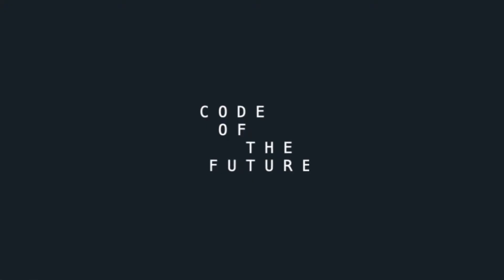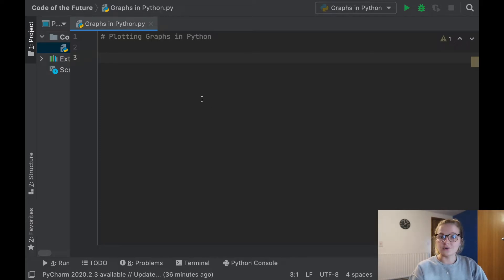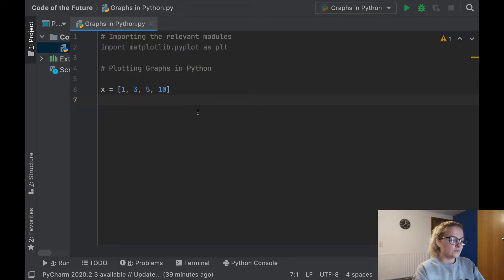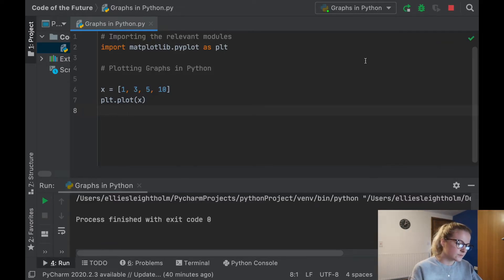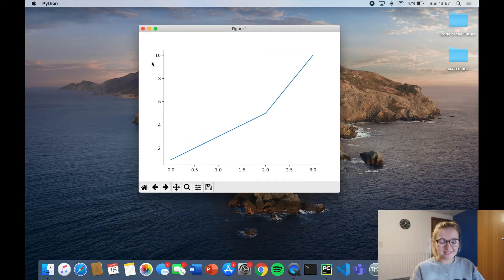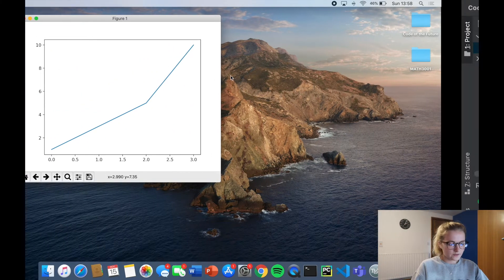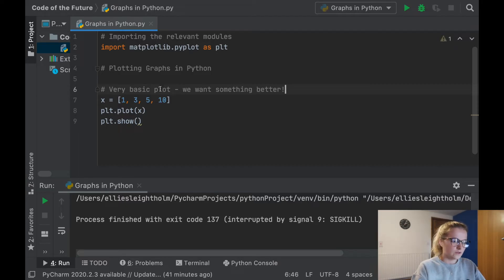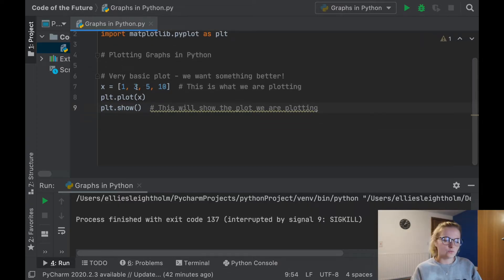Python Tutorial for Beginners #13 - Plotting Graphs in Python (matplotlib)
Learn to plot graphs in Python in this tutorial! We cover matplotlib and show you how to get an awesome looking plot.

As part of our upcoming 'Maths and Physics in Python' series, we will be exploring a variety of graphs in more depth so subscribe and hit the bell button so you don't miss out on a tutorial!